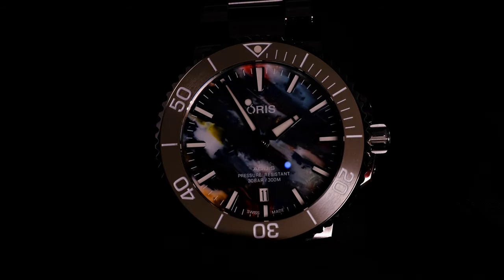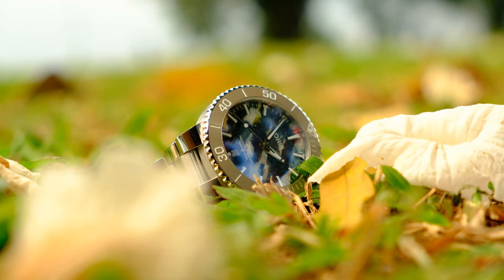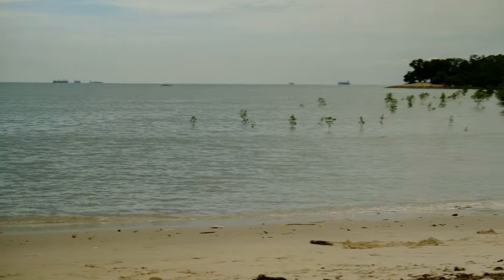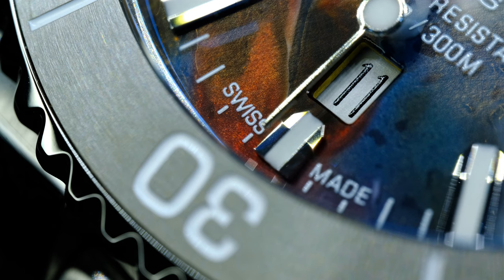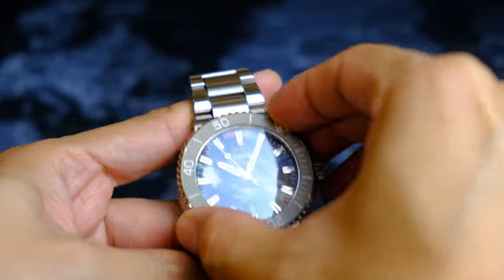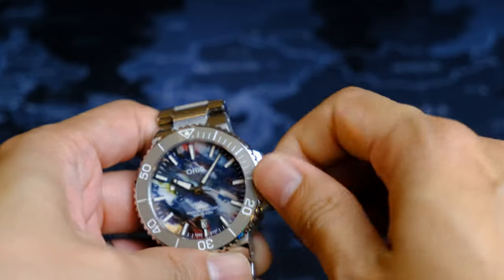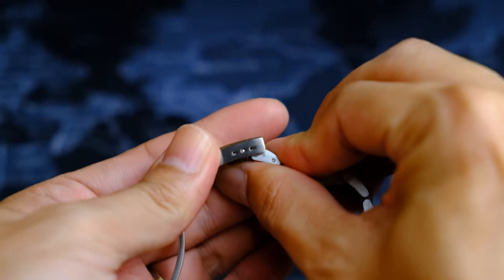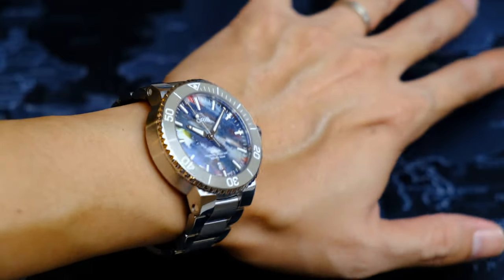Oris Aquis Date Upcycle Review and our Plastic Problem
Thank you Oris Malaysia for loaning me the watch for review.
Oris launched the Aquis Date Upcycle not too long ago. This is my full unbiased review of it after spending some time with it as I have no obligations to Oris. I hope you find it useful.

For nicer pics of watches in nature and the occasional giveaways, do check out my Instagram